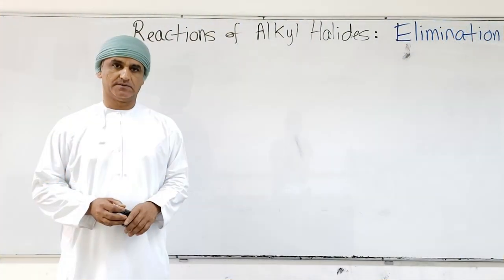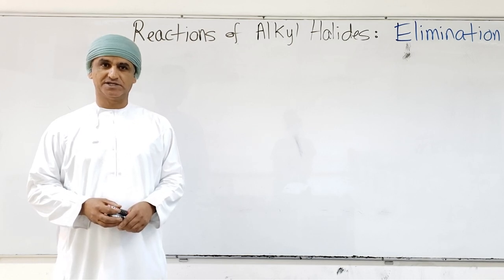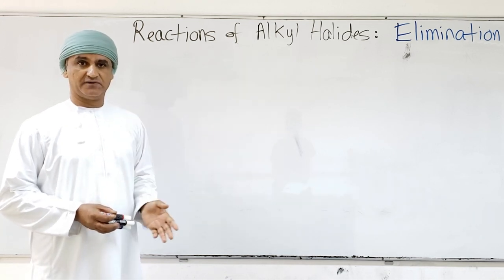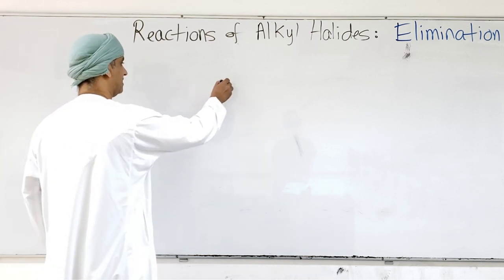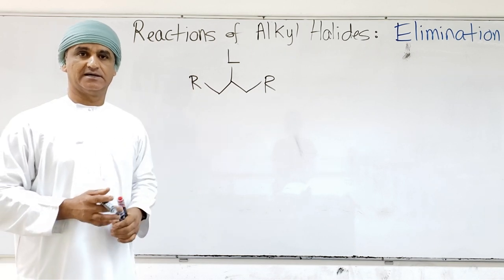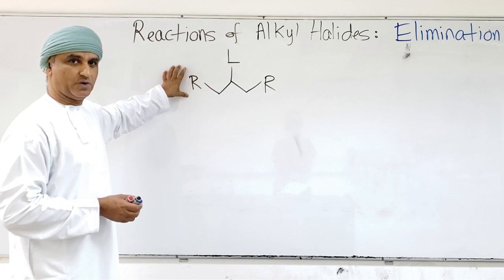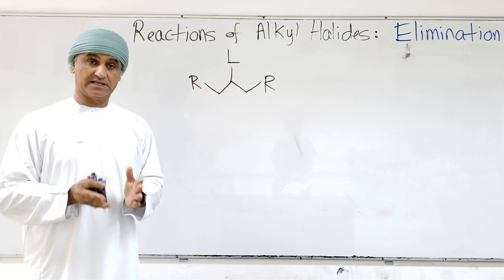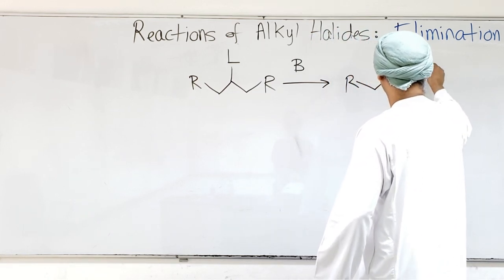Alkyl Halides: General aspects of elimination reactions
This video describes general aspects of elimination reactions of alkyl halides or substrates containing other leaving groups